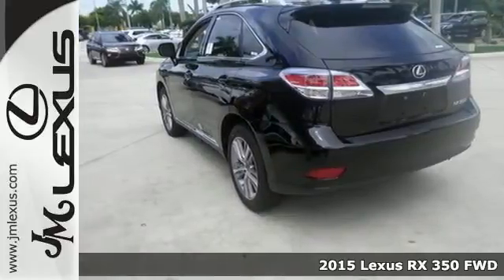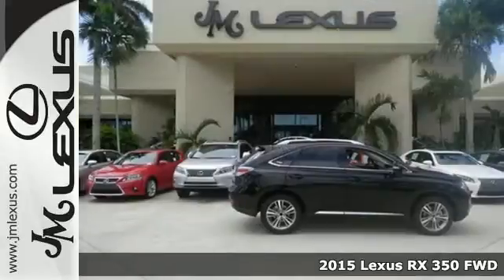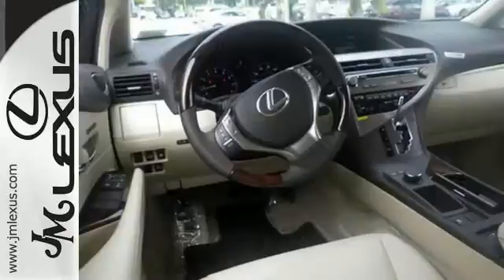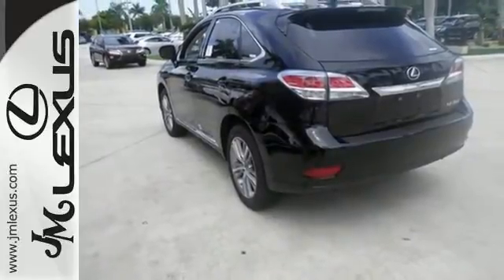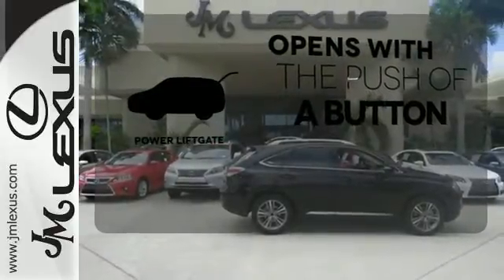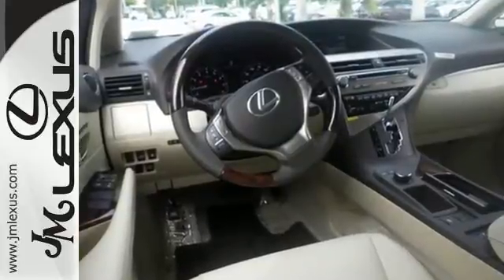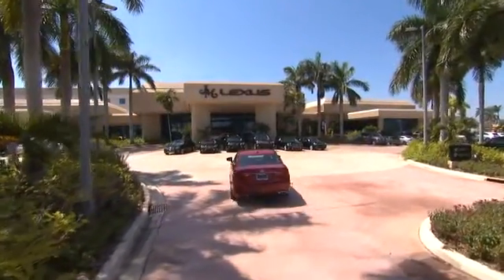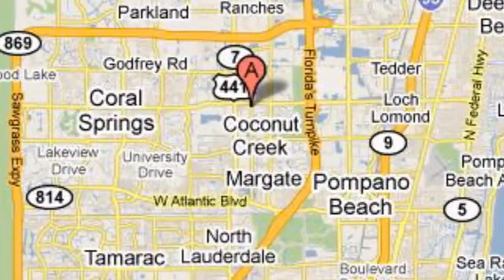New 2015 Lexus RX 350 FWD Margate FL Ft-Lauderdale, FL #51079 - SOLD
Year: 2015
Make: Lexus
Model: RX 350 FWD
Trim: WGN 4X2
Engine: 3.5L V6
Transmission: Automatic 6-Speed
Color: Obsidian
Interior: Parchment Leather Espresso Bird's Eye Maple
Stock #: 51079
VIN: 2T2ZK1BA2FC164664
You are currently viewing a new 2015 Lexus RX 350 FWD with JM Lexus the #1 Volume Lexus Dealer since 1992! Thank you for your interest. We look forward to working with you. Stock #: 51079 Exterior: Obsidian Interior: Parchment Leather Espresso Bird's Eye Maple Trim: WGN 4X2 JM Lexus 5350 West Sample Rd Margate FL 33073

Address:
5350 W Sample Rd